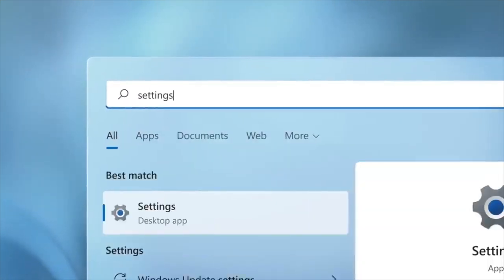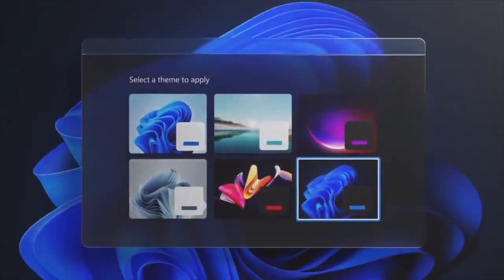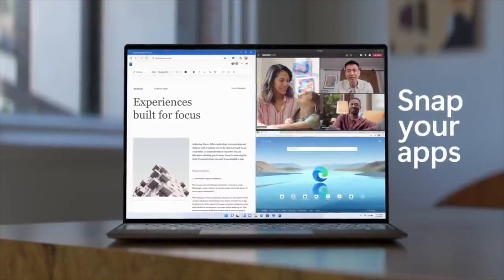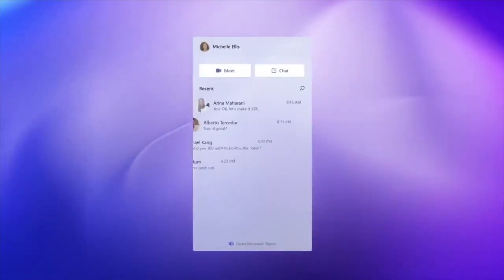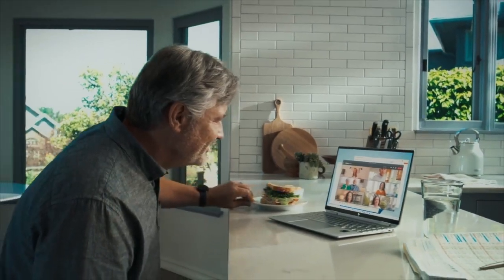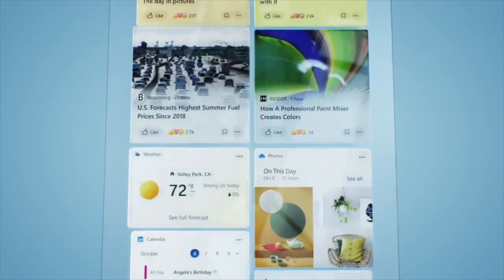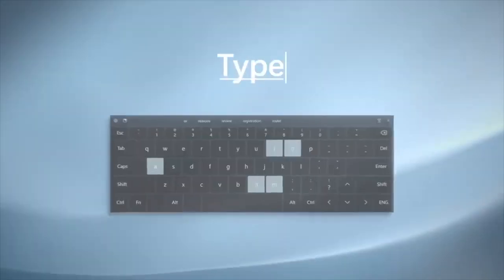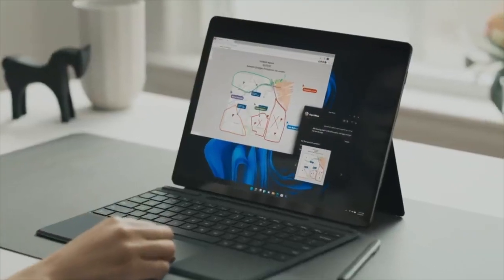Tech Talk- Windows 11